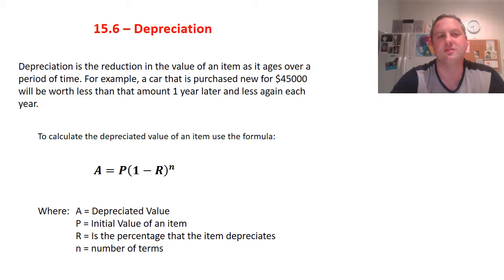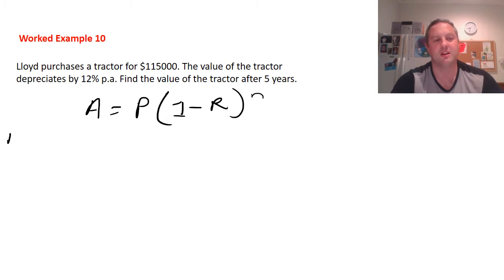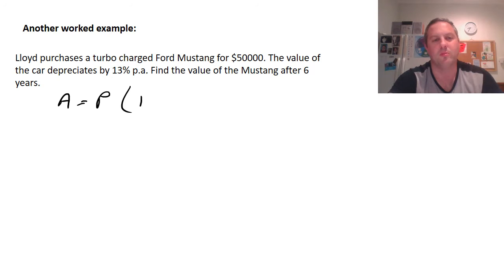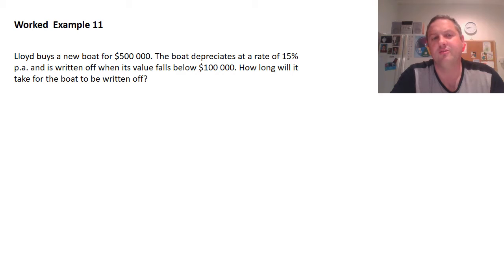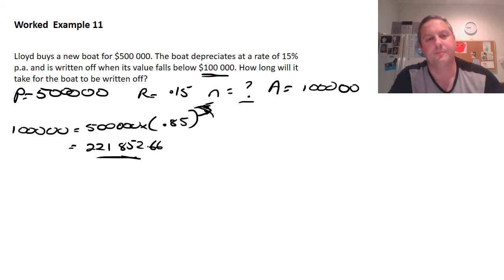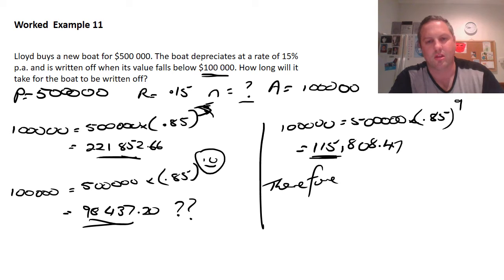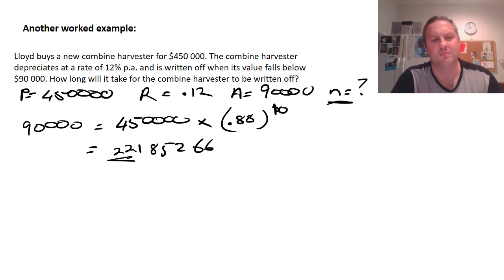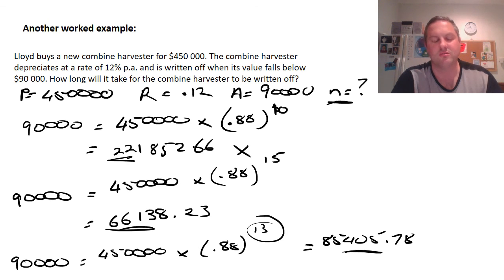Chapter 15 6 Depreciation video